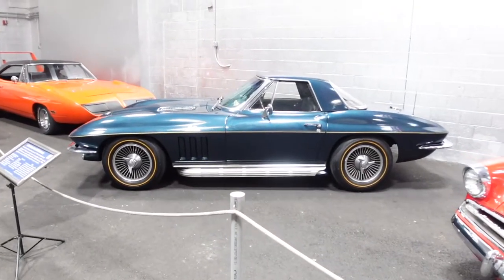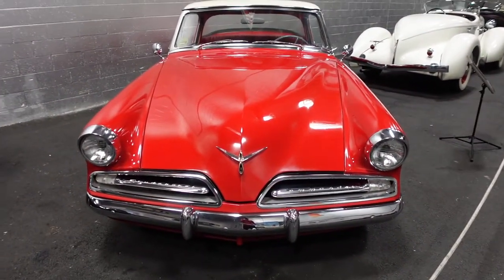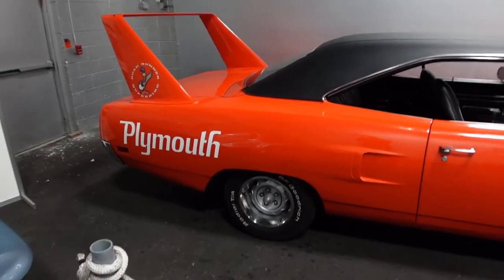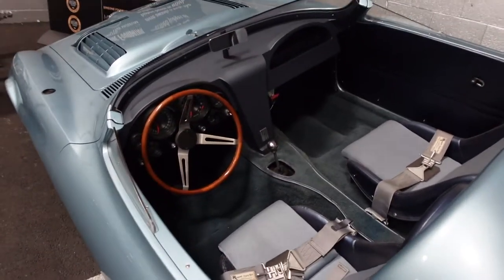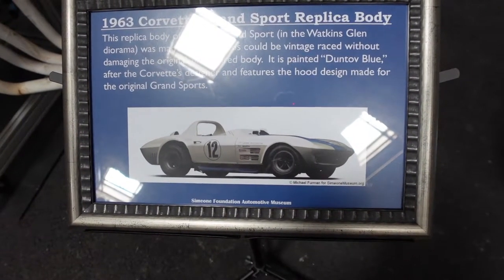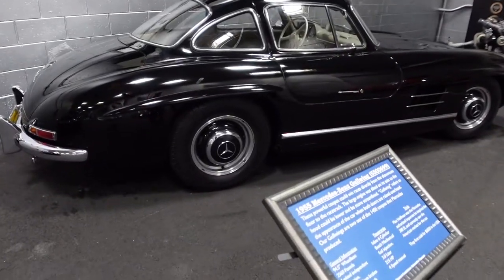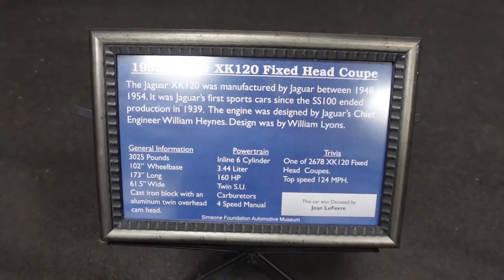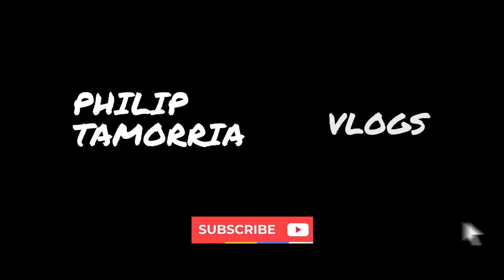Merceces Benz 300SL Gullwing, C2 427 Stingray, Plymouth Superbird & More @ Simeone Museum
Today we are at the Simone Museum in Philadelphia looking at their incredible collection of vintage racing cars.

Follow me—